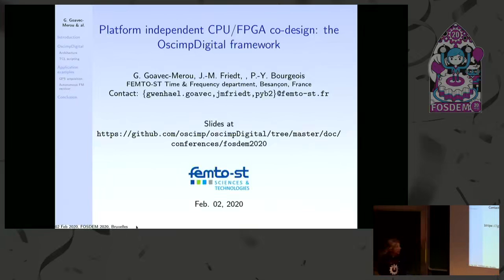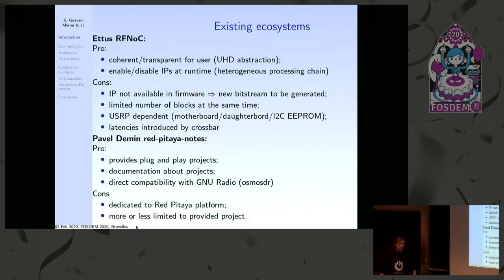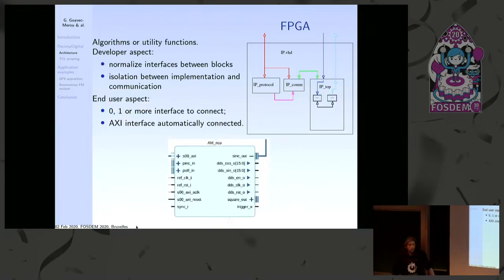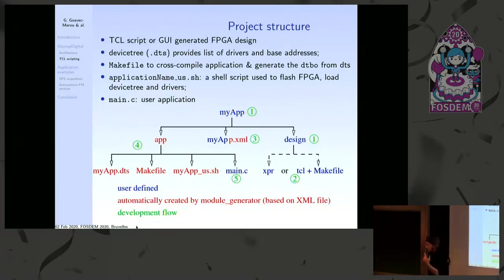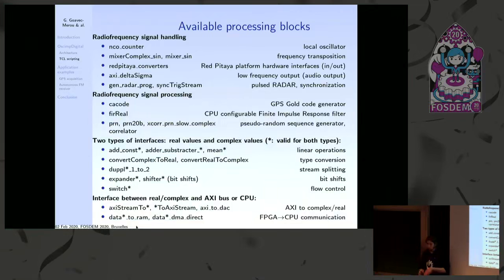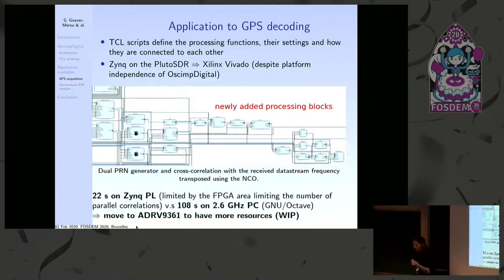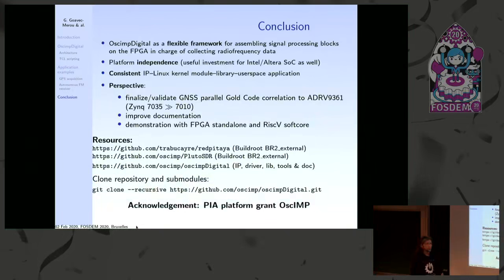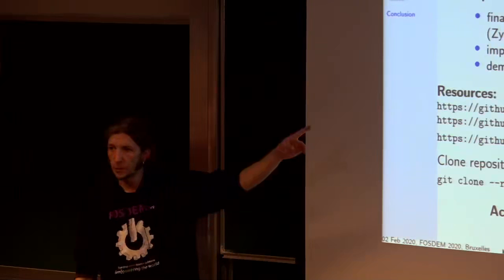Platform independent CPU FPGA co design the OscImp Digital framework G Goavec Merou, P Y Bourge…